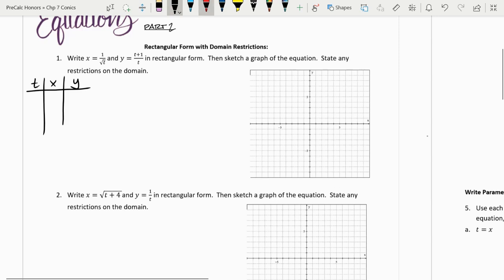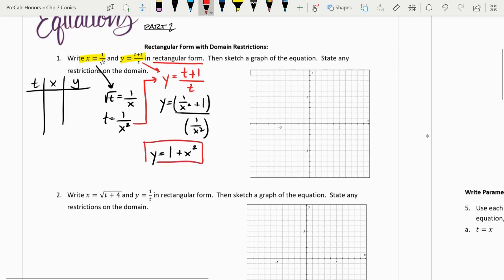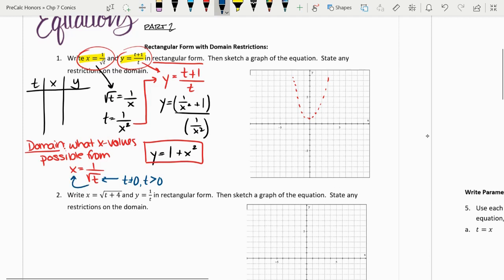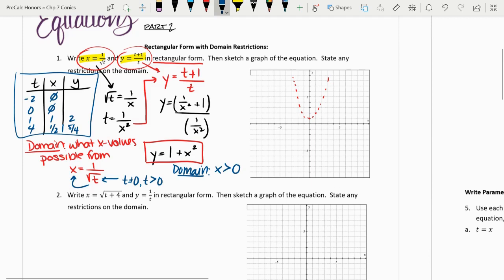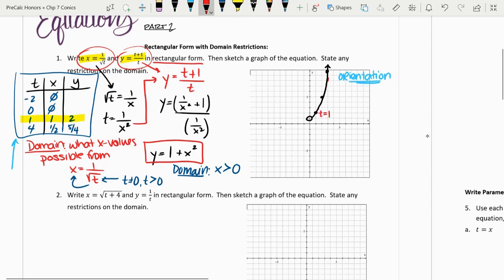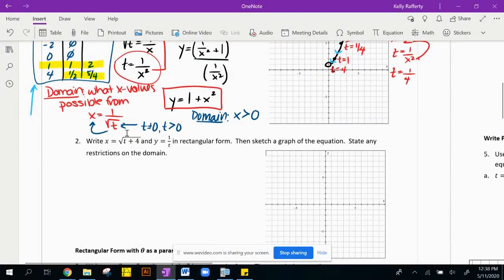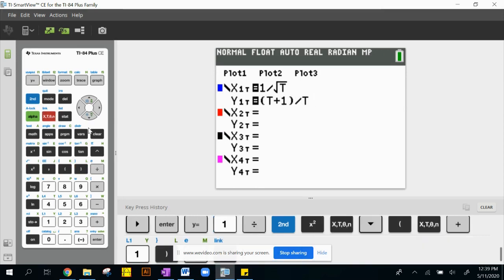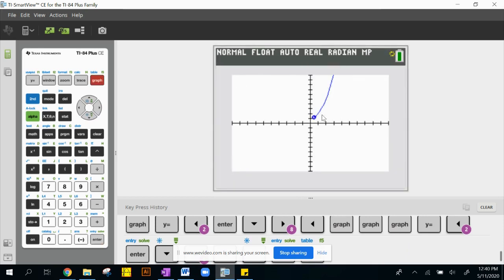Graphing Parametric Equations with Restrictions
How to graph parametric equations with restrictions by hand, then using Desmos and the TI-84